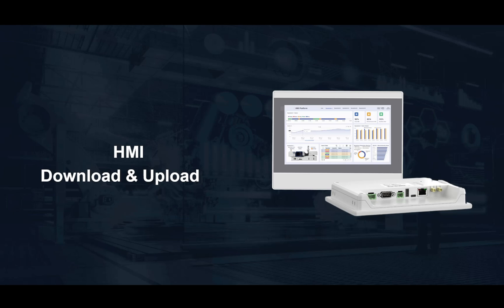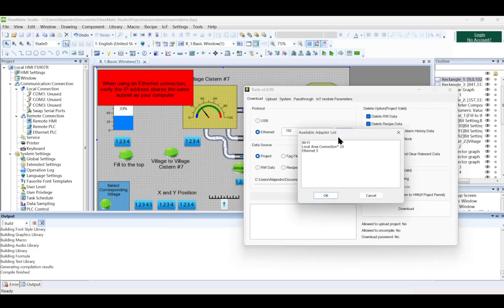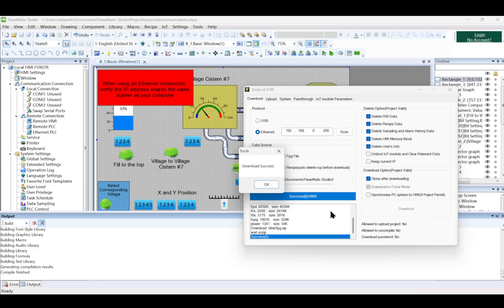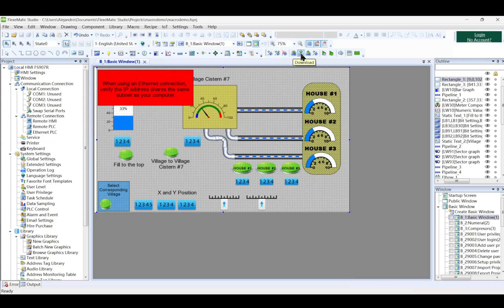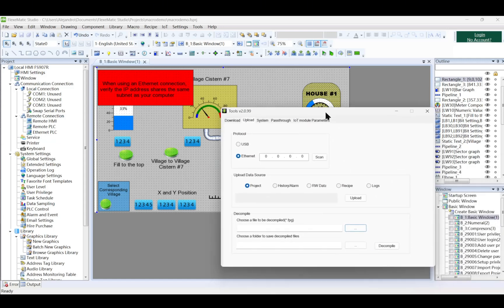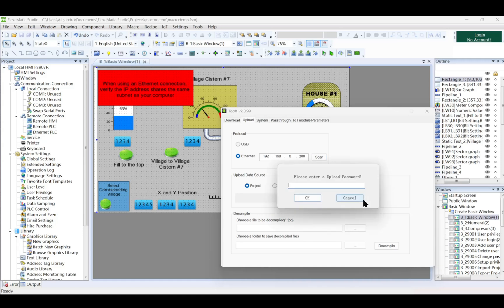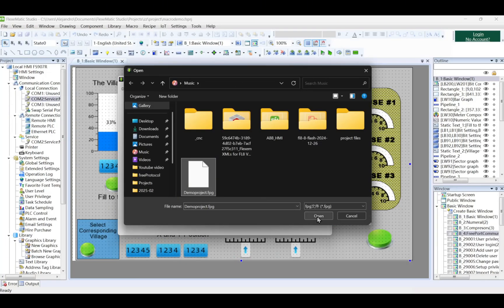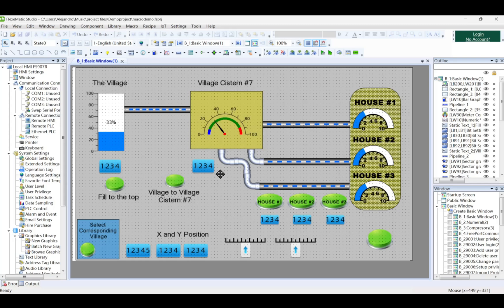Flexem FStudio tutorial - Download & Upload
In this video, we show how to download and upload HMI projects, making it easier for you to manage and back up your project files.

✨Welcome to FLEXEM’s official YouTube channel! We are a leading provider of industrial automation solutions, committed to delivering high-quality products and services. Our core offerings include Servo Systems, Programmable Logic Controllers (PLC), Human-Machine Interfaces (HMI), IoT Gateways, and SCADA Systems.